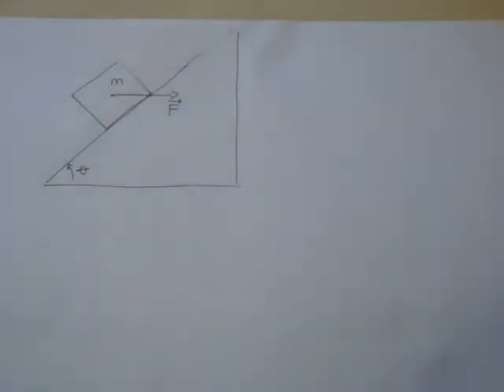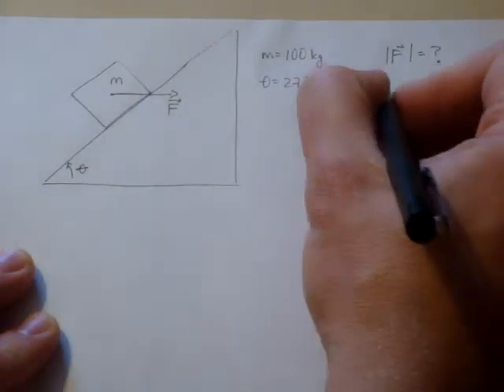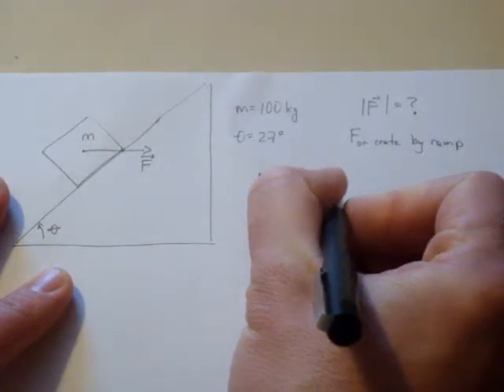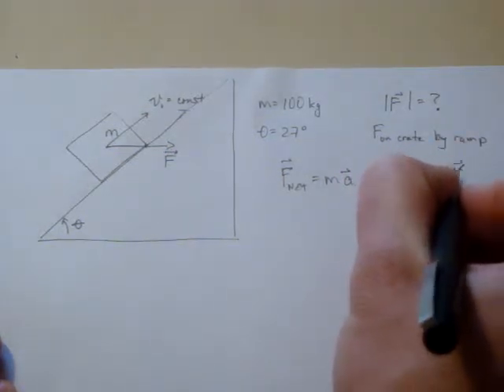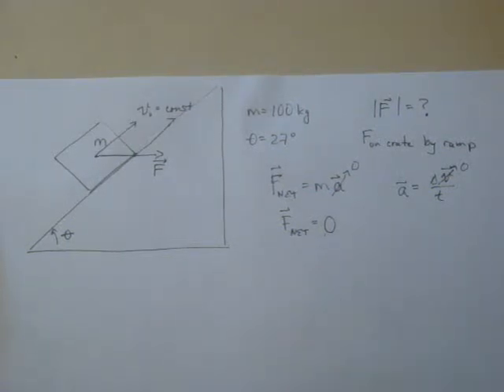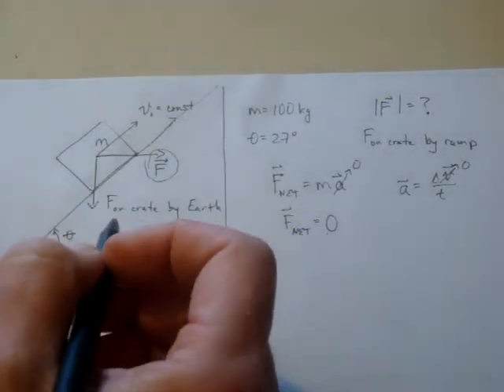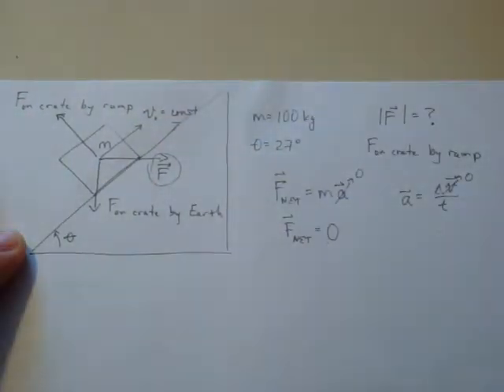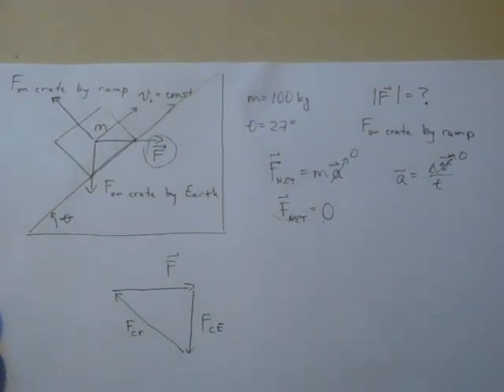Up a Ramp 1 of 2 (Forces)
This is how we analyze forces acting on a body. I failed a bit by not explicitly setting up a Free Body diagram. Instead I kind of drew it over the top of the sketch and that isn't the best practice.